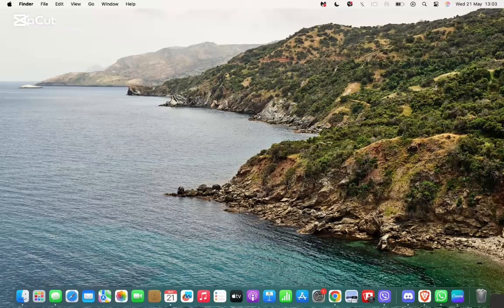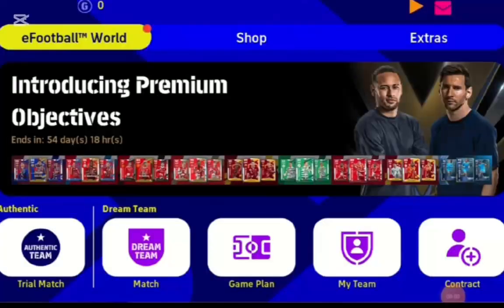How To Change Players On EFootball !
In today's essential tutorial, we're breaking down the complete process of making substitutions in eFootball. Whether you're a beginner learning the basics or an experienced player looking to optimize your strategy, this guide will show you exactly how to change players during matches. Player substitutions can be the difference between victory and defeat, so mastering this skill is crucial for every eFootball manager.

To change players during a match, first pause the game using the button in the bottom-left corner of your screen. Navigate to the Game Plan menu where you'll see your current lineup and available substitutes. Select the player you want to replace, then choose your preferred substitute from the bench. The game will show you how this change will affect your team's overall rating and chemistry before you confirm. Remember, you can make up to five substitutions per match in most game modes.

The best time to make substitutions is when your players' stamina bars drop below 50% or when you need to change your tactical approach. Consider bringing on fresh attackers in the second half to exploit tired defenders, or defensive specialists to protect a lead. Pay attention to player positions and chemistry - forcing players into unfamiliar roles can hurt your team's performance. We recommend saving at least one substitution for the final 15 minutes when fatigue really sets in.

Many players make the error of using all their substitutions too early in the match. Others forget to check their substitutes' stamina levels before bringing them on. Always review the condition arrows (form indicators) of your bench players before making changes. Avoid making multiple substitutions at once unless absolutely necessary, as this can disrupt your team's rhythm. Also, be mindful of tactical changes - substituting a defensive midfielder for a winger will leave you vulnerable at the back.

Would you like a tutorial on building the ultimate squad, mastering skill moves, or understanding advanced tactics?